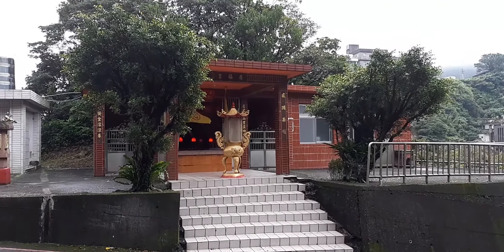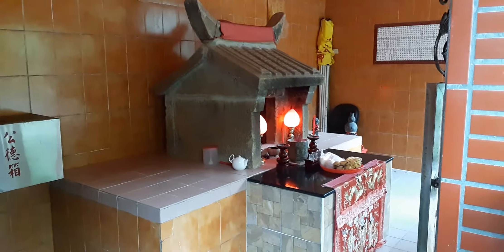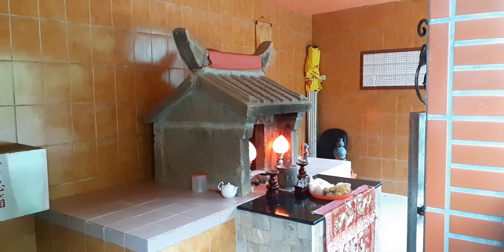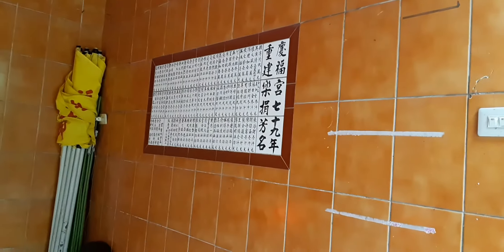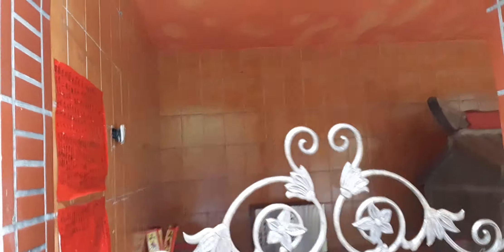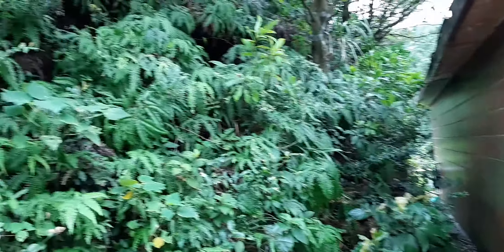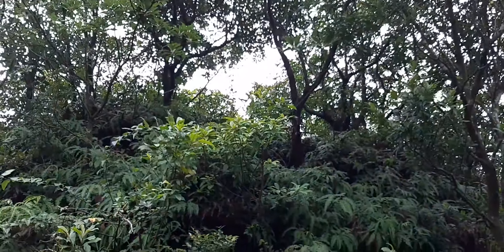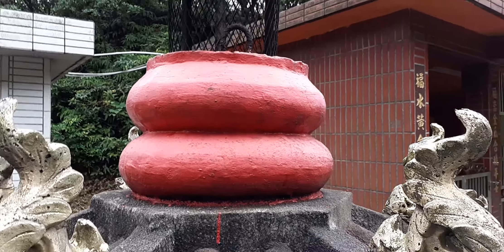XingFu Gong, Jiufen, Taiwan. A land god shrine in a shrine | 20181023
Here's another test video where I'm trying to figure out what the heck I'm doing!

During the Qing and Japanese era it was common for the Taiwanese to build small meter-tall shrines for their local land gods. As neighborhoods developed they would often rebuild the shrines larger... but not in all cases. It's wonderful to see the original shrines still cared for!